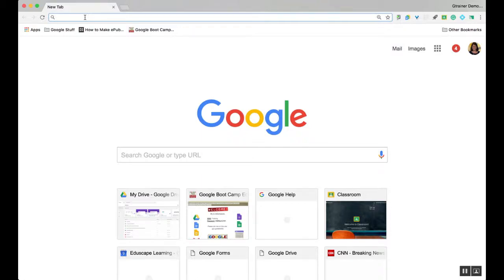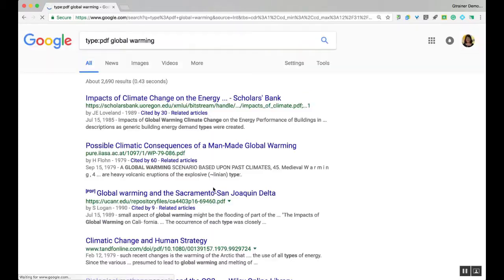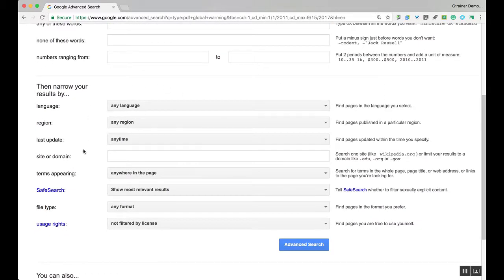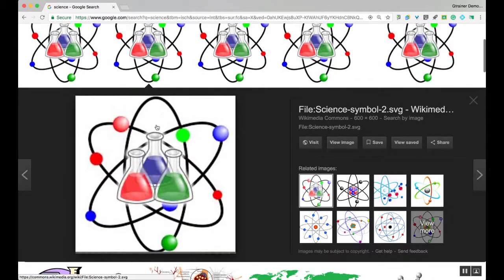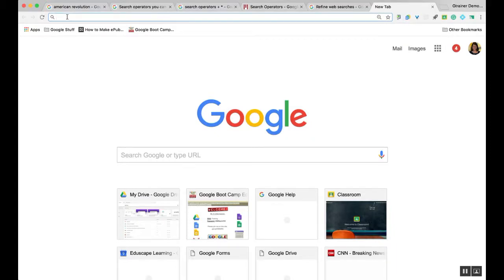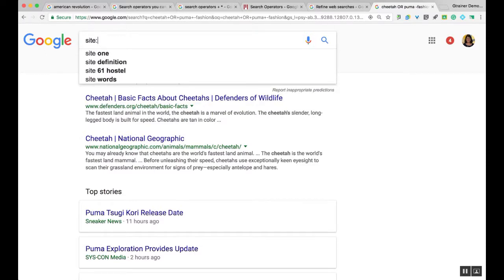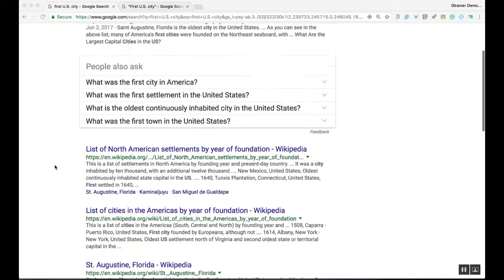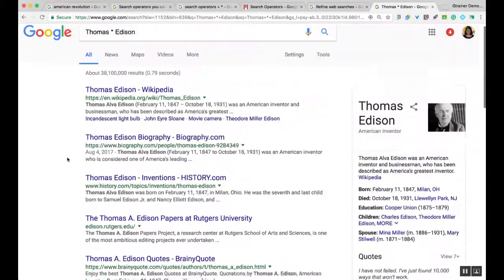GBCODL2 Mod 8 Search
Mod 8 Sec 1